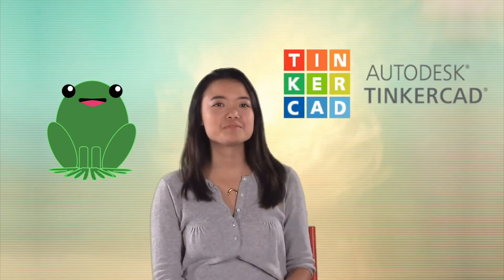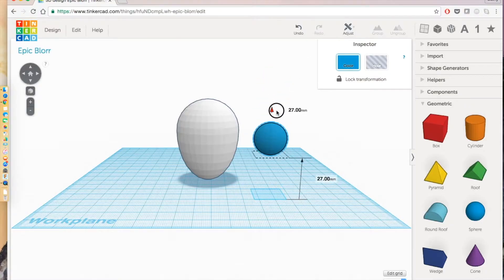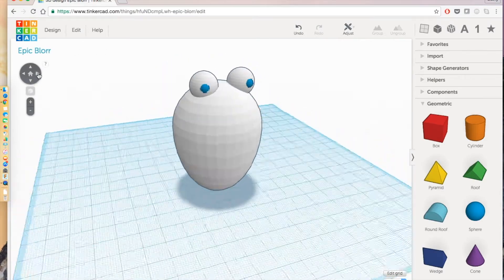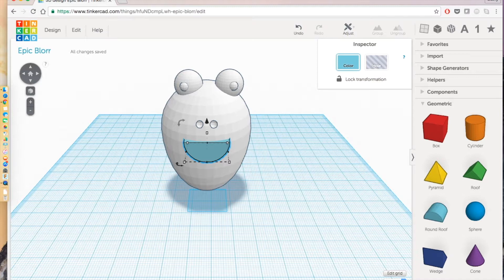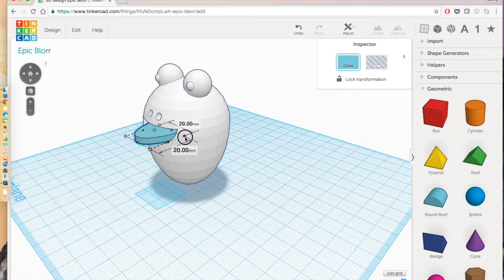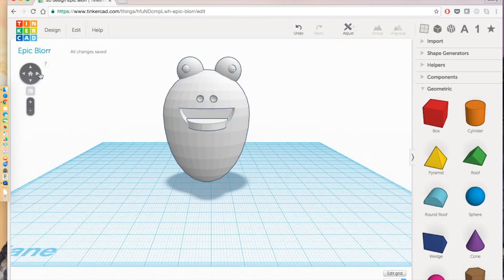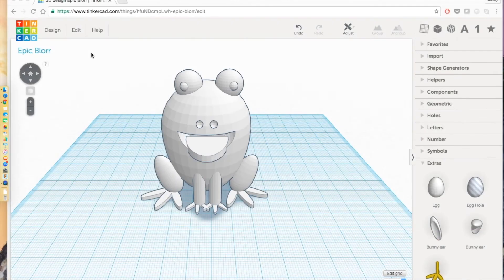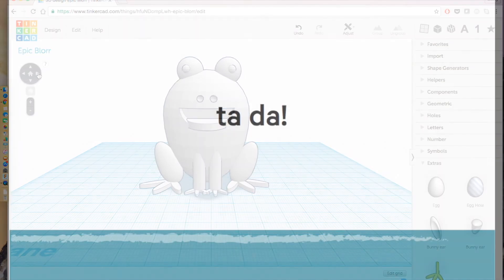Tinkercad: Cartoon Frog